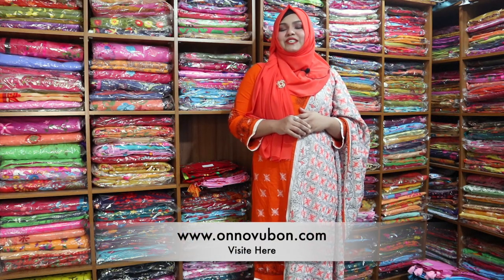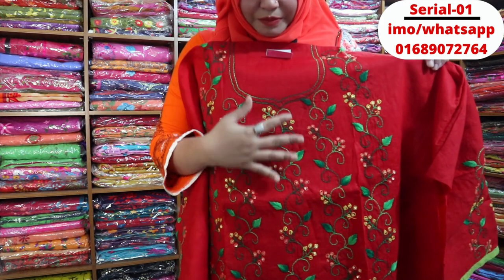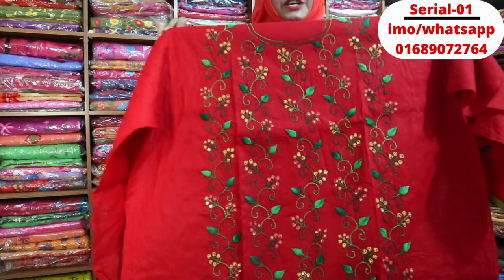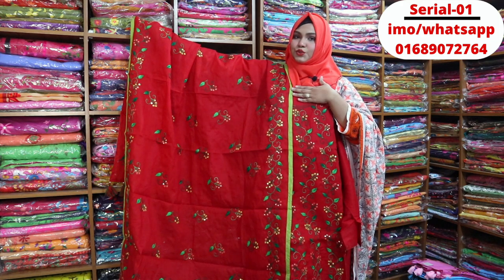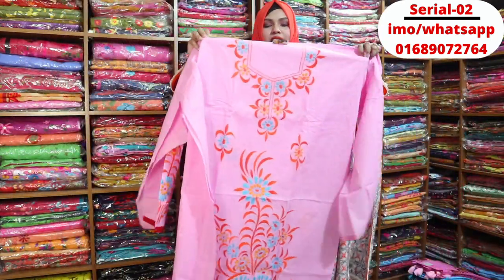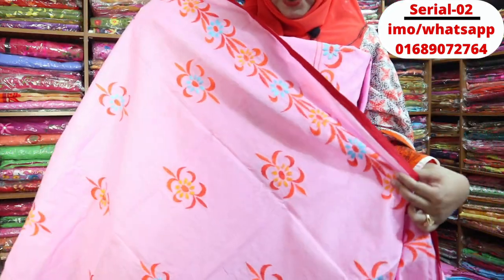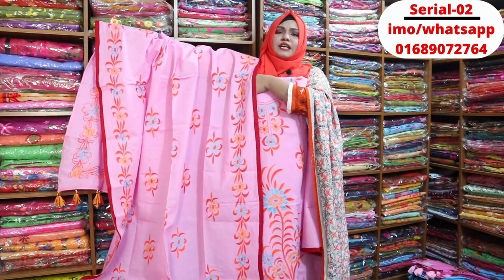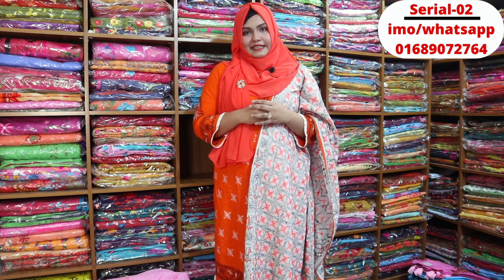VIDEO NO👉((1810)) Fulkari Dress in Bangladesh || হাতের কাজের জামার ডিজাইন || ONNOVUBON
আমাদের ওয়েবসাইট থেকে অর্ডার করলেই ডেলিভারি ফ্রি পাচ্ছেন।

# ONNOVUBON

আমরা কারা:-